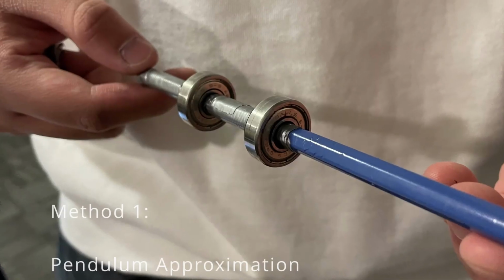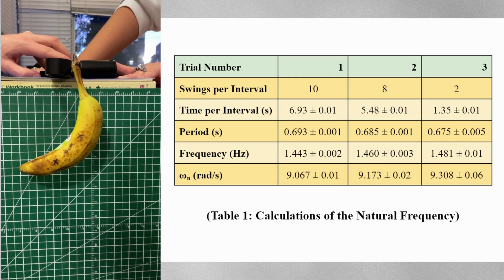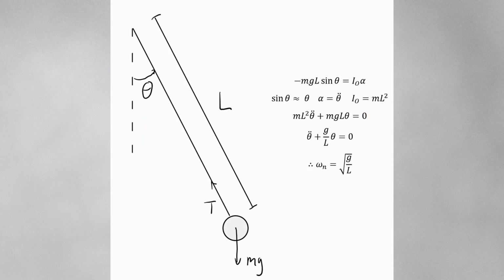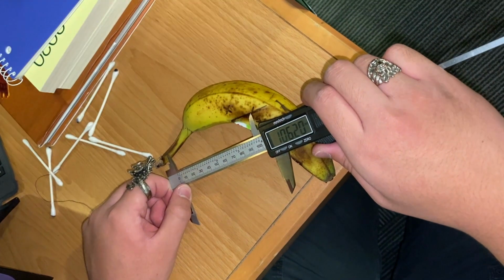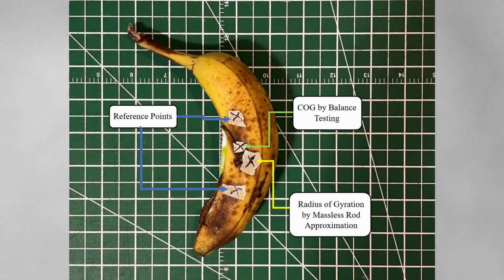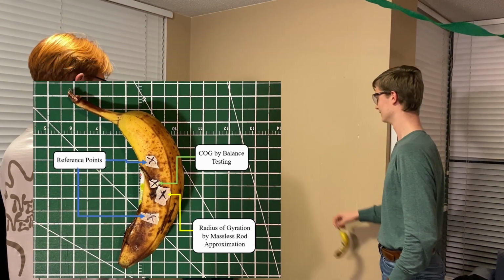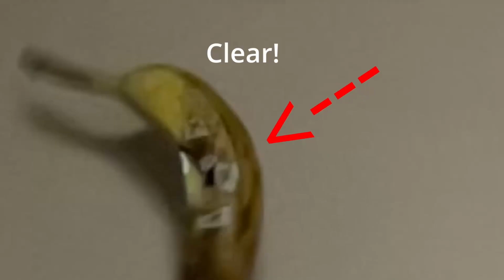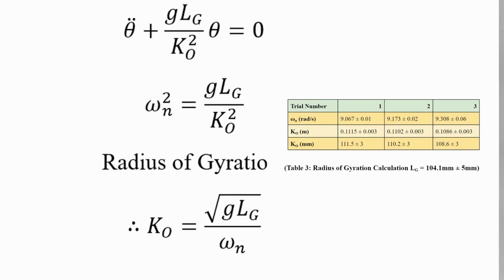Banana Physics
UBC Mech 221 DIY Lab on banana gyration.

Group 11:
Thomas Frew
Aidan Shao
Seth Visser
Ryan Fan